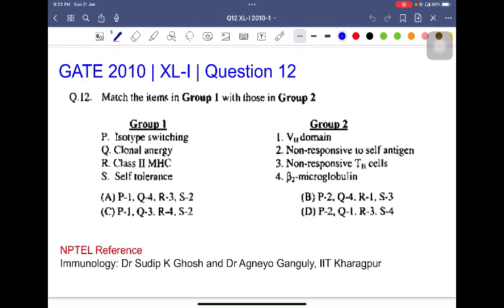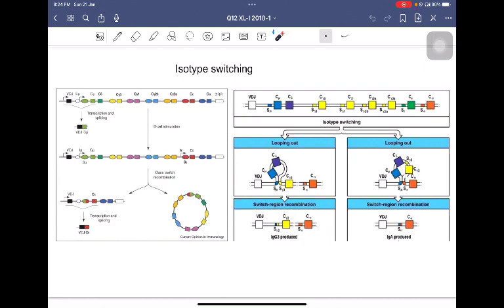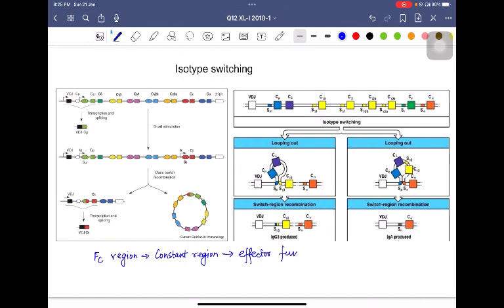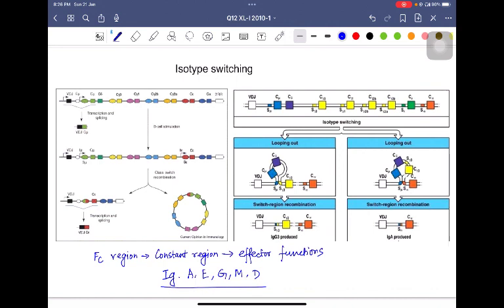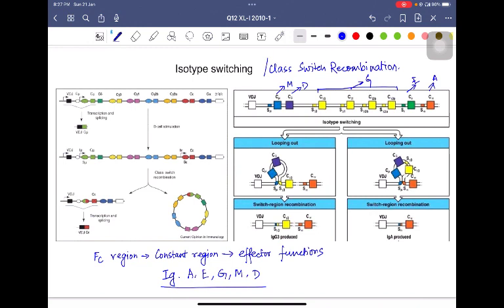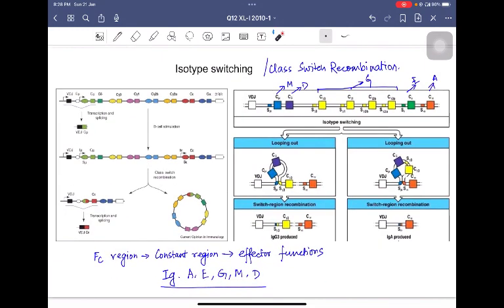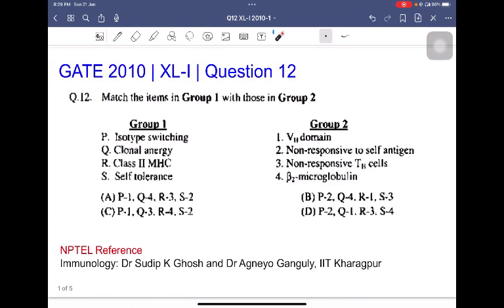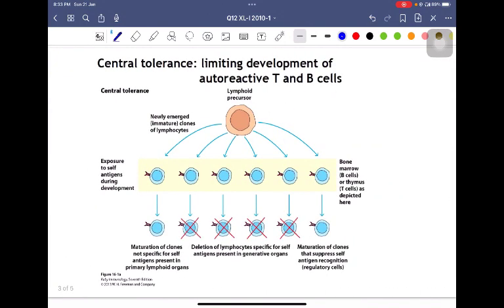Q12 XL-T 2010